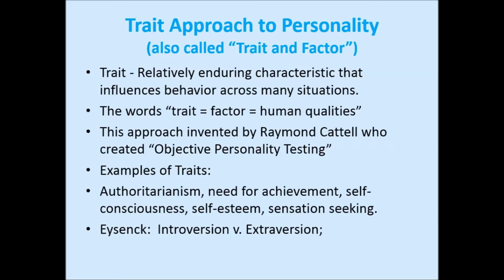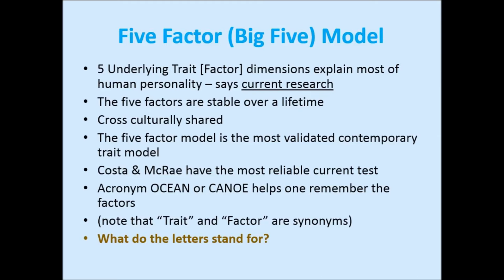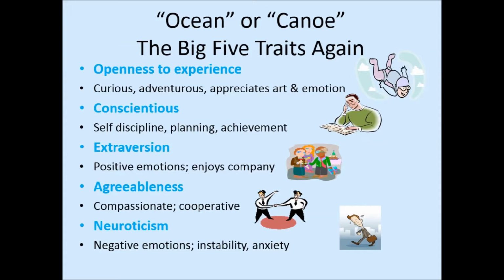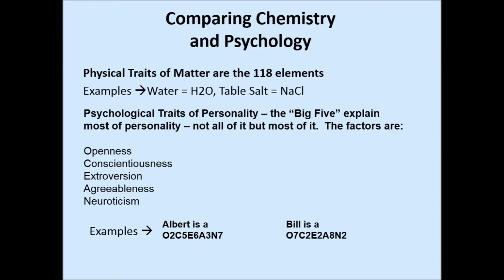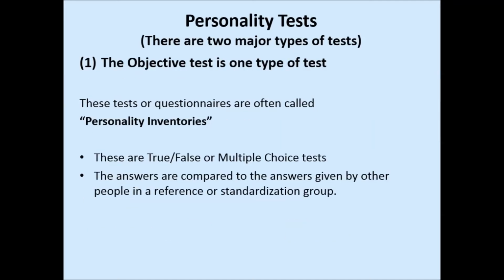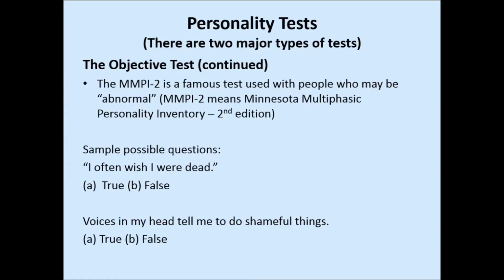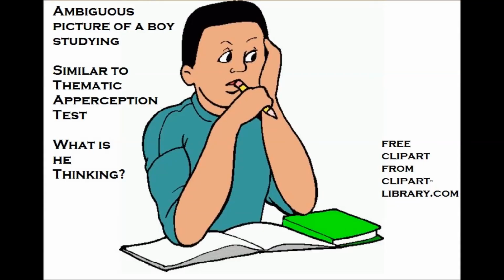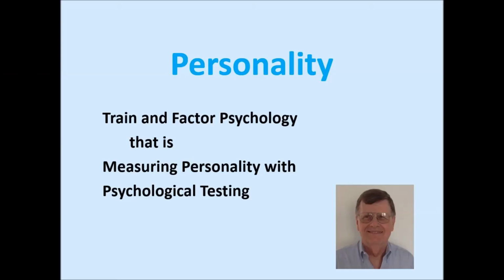Traits and Factors in Psychology and Psychological Testing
Dr Morecook at HCC